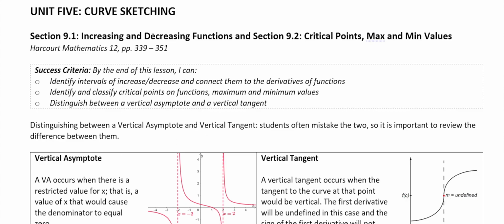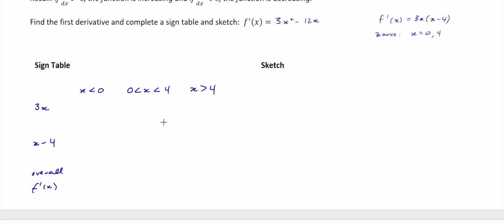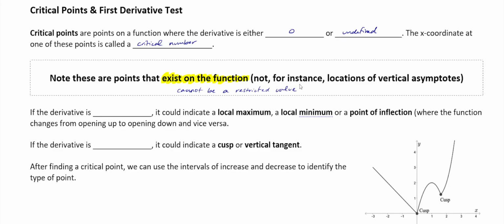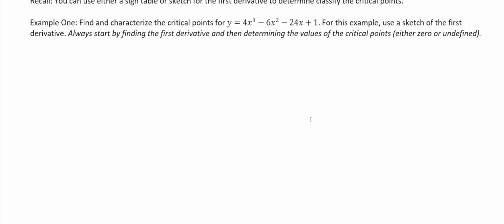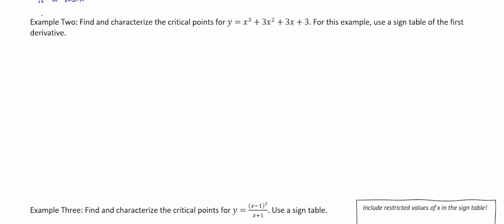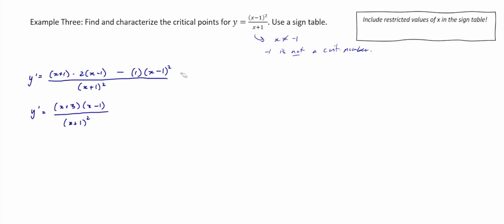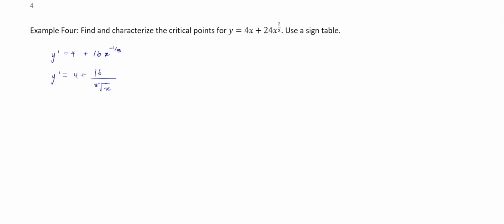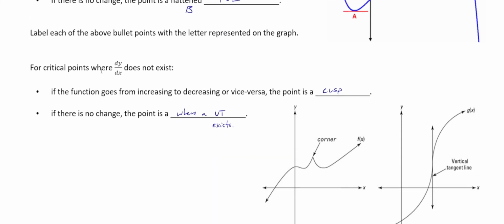MCV 4U First Derivative Test